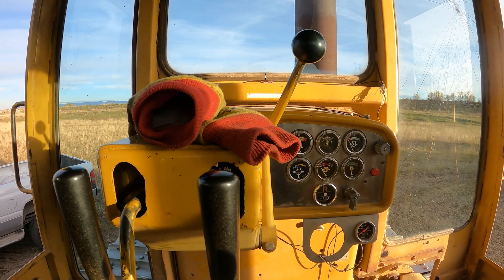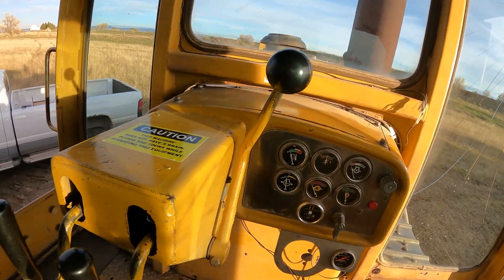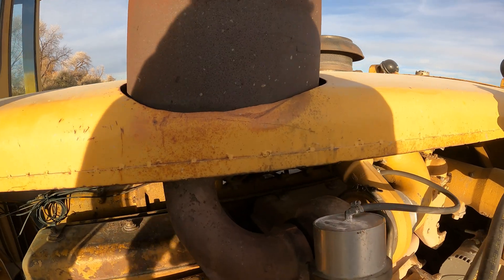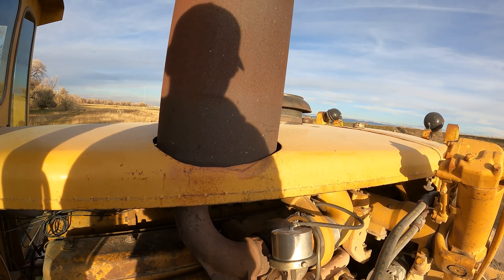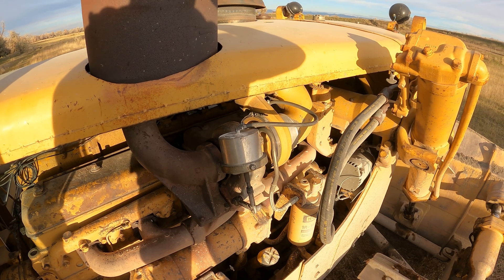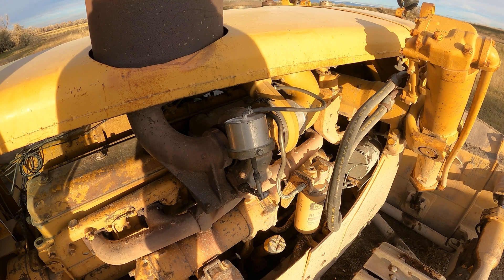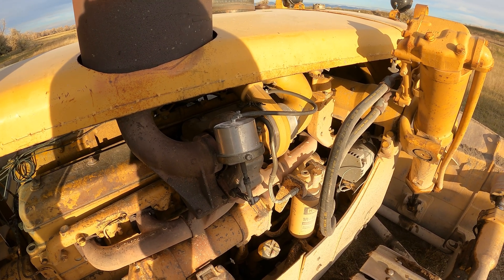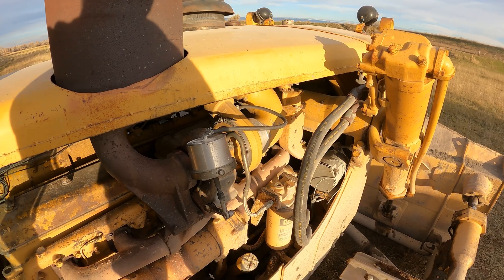How Much Air Does A Switchblade Turbo Pump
How much air does a switchblade turbo pump? well so much that with new air filters it still sucks the restriction gauge into the red